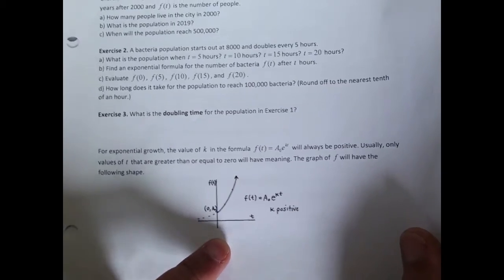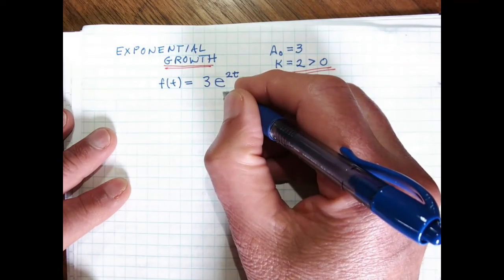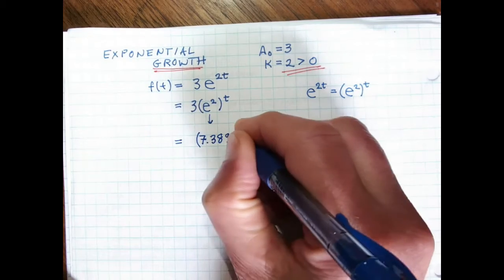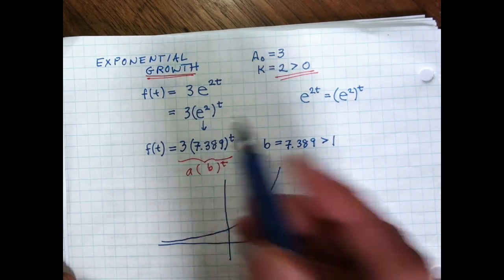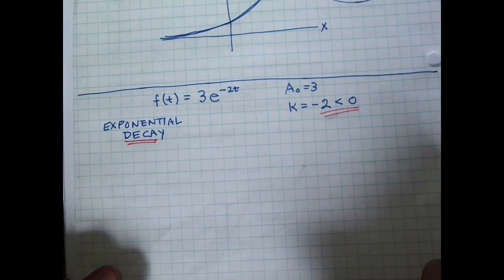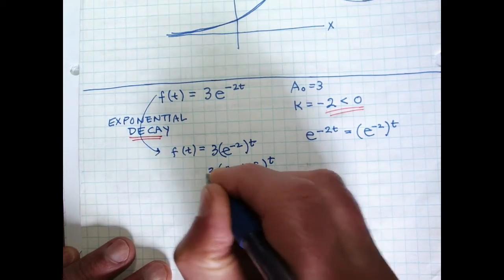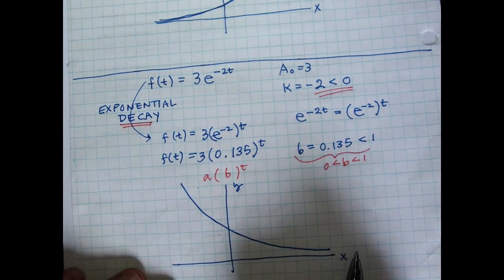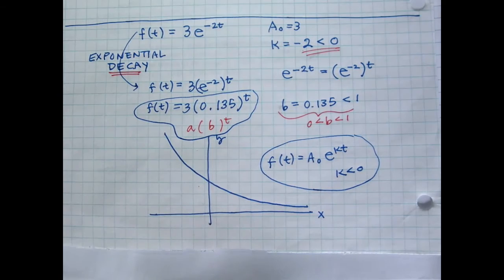MATH 90 Exponential Growth and Decay EXTRA (026)